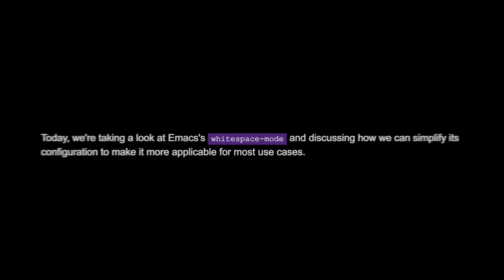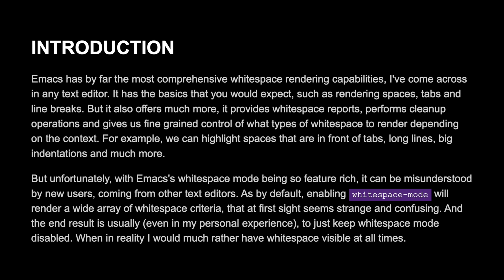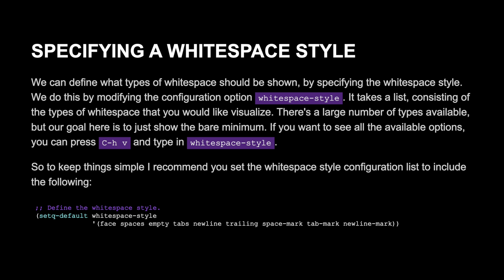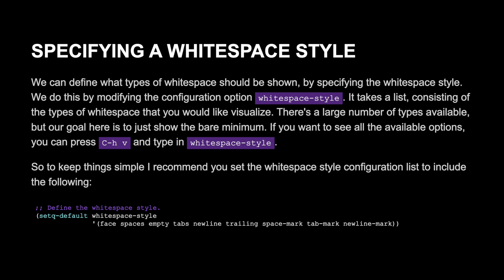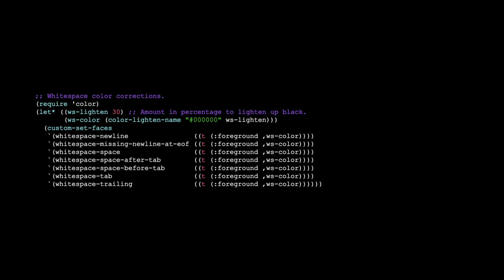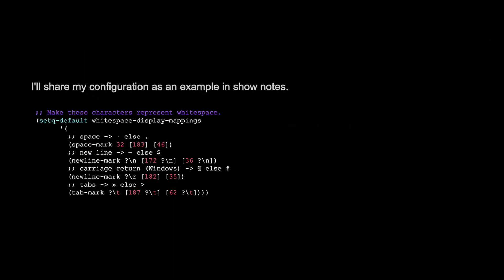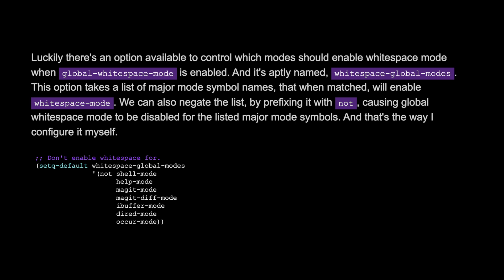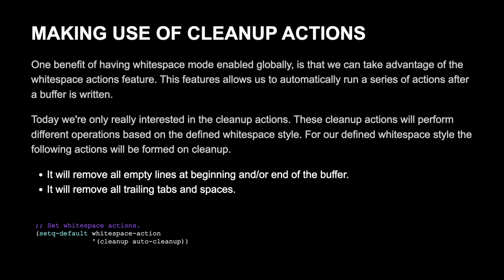Using Whitespace Mode in Emacs - EP4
Today, we're taking a look at Emacs's  whitespace mode and discussing how we can simplify its configuration to make it more applicable for most use cases.